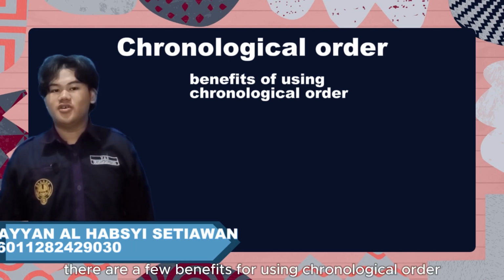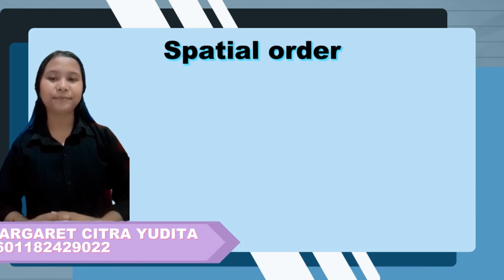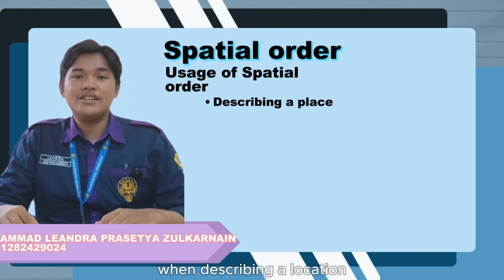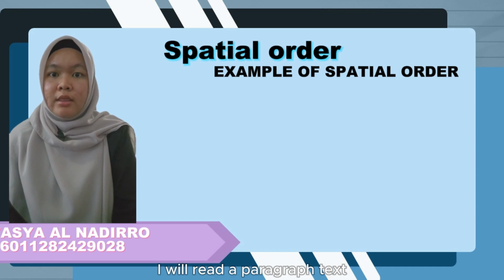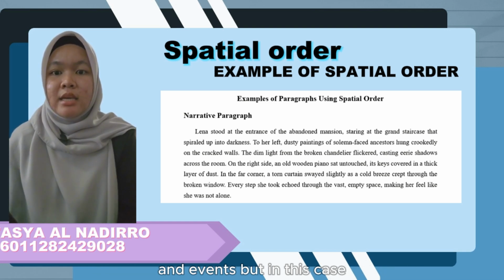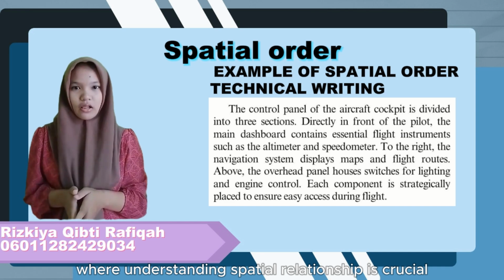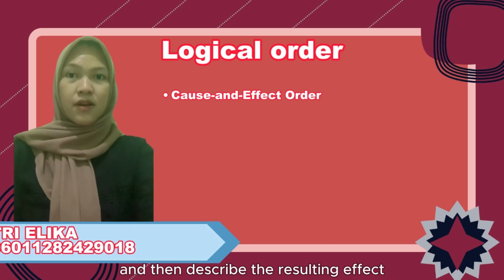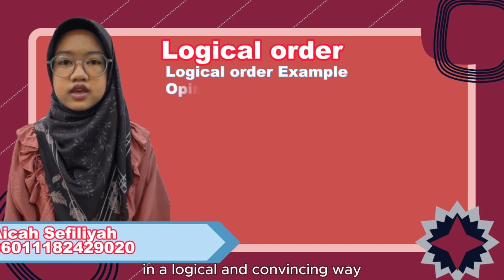Development of paragraph by group 2